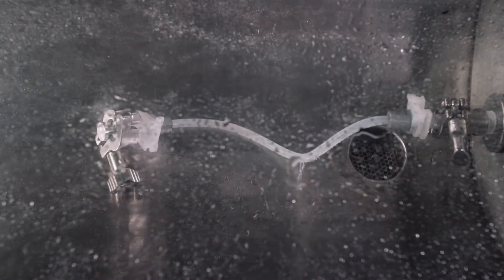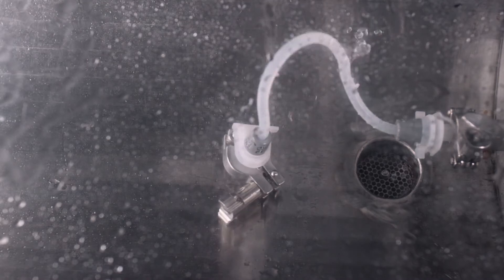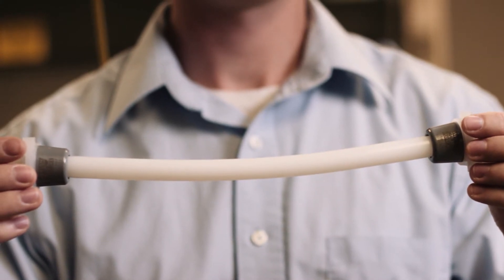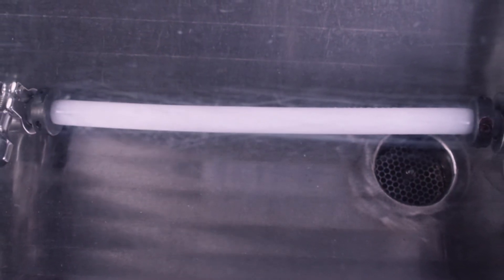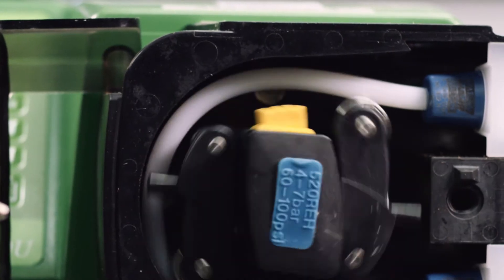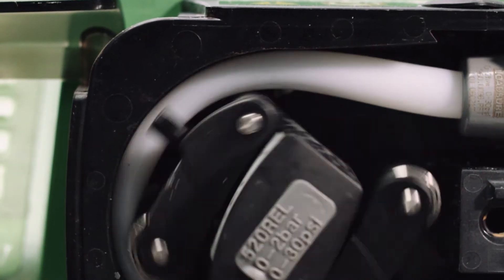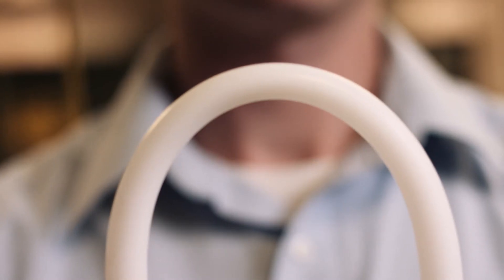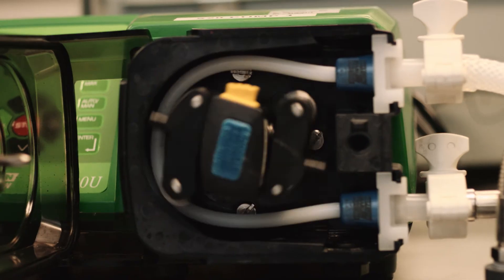GORE® STA-PURE® Pump Tubing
Can your tubing take the pressure? Durable. Resilient. Reliable.  The unique ePTFE and platinum-cured silicone composite structure of GORE® STA-PURE® Pump Tubing, Series PCS for peristaltic pumps is ideal for critical drug processing applications.  See for yourself how GORE STA-PURE Pump Tubing performs compared to conventional silicone tubing.

This is just one product in a portfolio of products designed to meet the evolving needs of pharmaceutical and biopharmaceutical manufacturers.